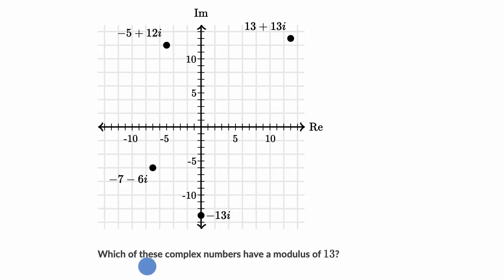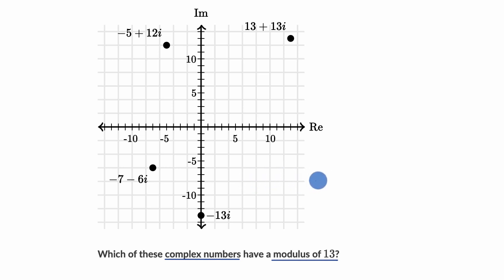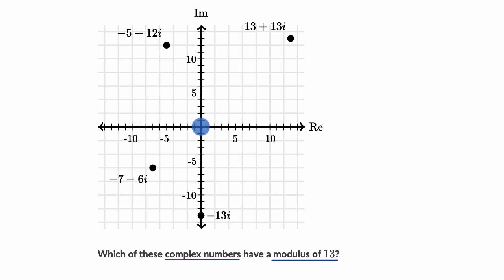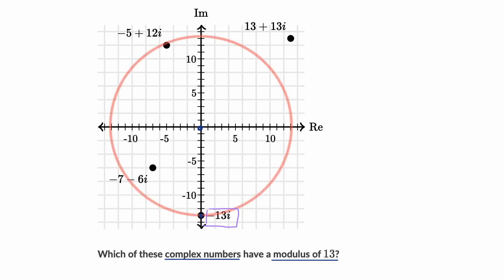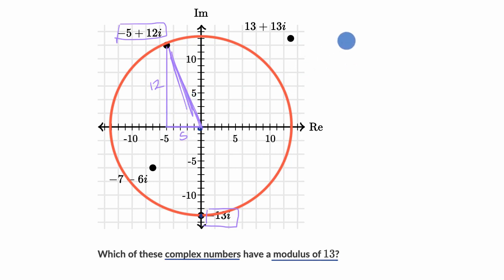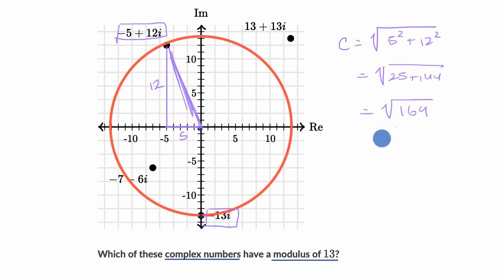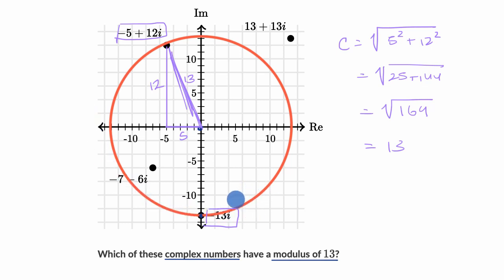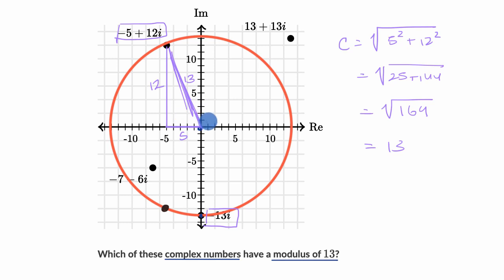Complex numbers with the same modulus (absolute value)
Sal shows how to determine which members in a set of complex numbers have the same modulus (or absolute value). He also shows how to visualize all of the complex numbers with a given modulus as a circle on the complex plane, since all points on a circle are the same distance from the origin.